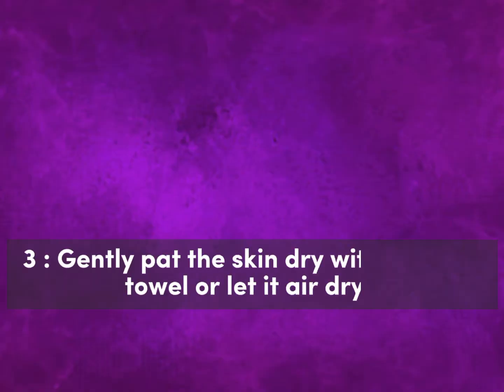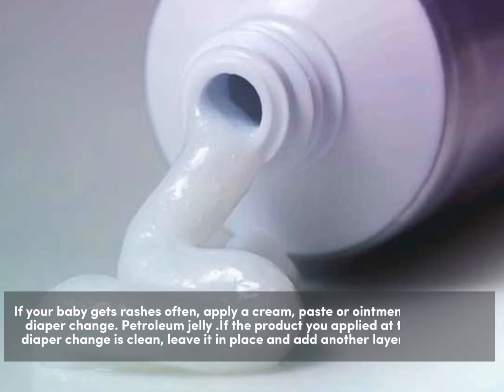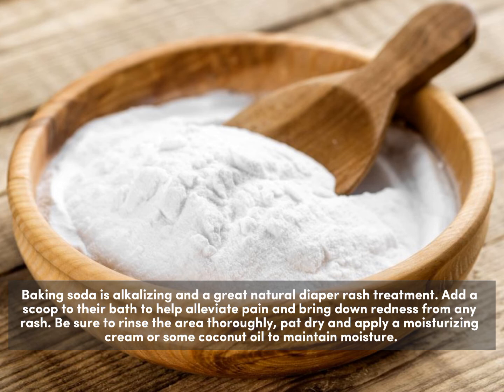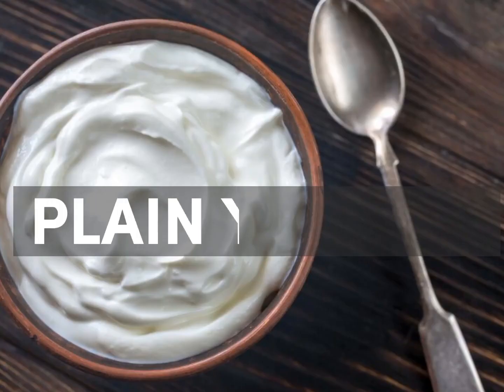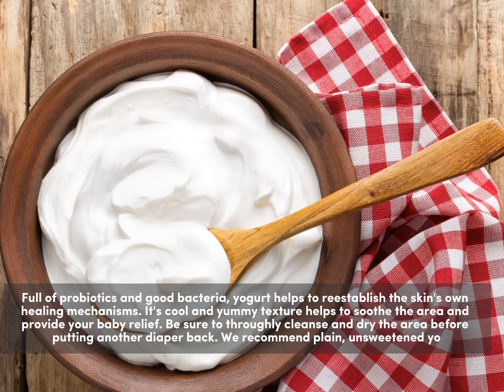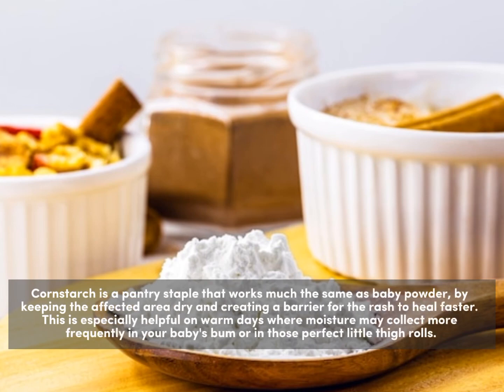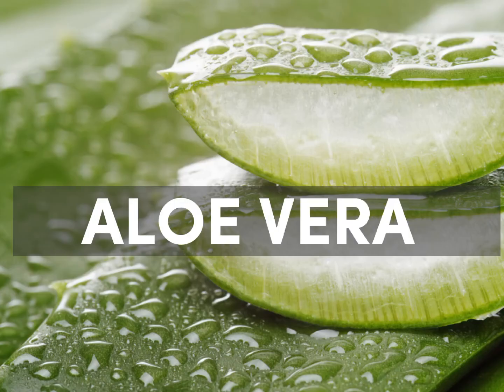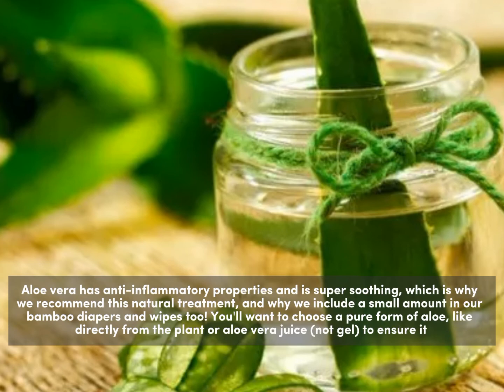Diaper Rash in Babies.Causes, Treatment,Prevention,Remedies For Diaper Rash.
what are the causes of diaper rash ?
how to treat Diaper rash ?
some Remedies for Diaper Rash .